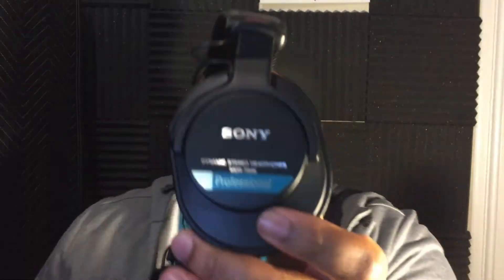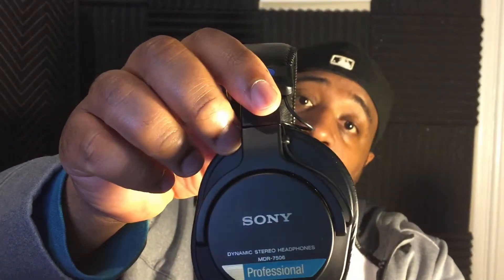Sony MDR 7506 Headphones Review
Watch me review the Sony MDR 7506 studio monitor headphones. These headphones are my favorite ones, so I had to do a review on them. I'm no audiophile, but I talk about everything that is important to me, in regards to them.

Link to them on Amazon